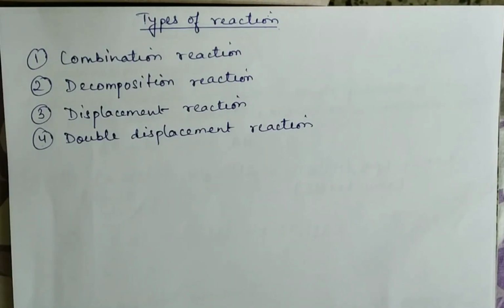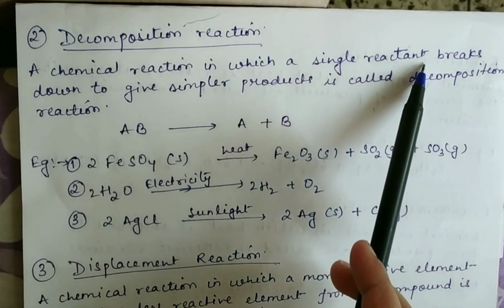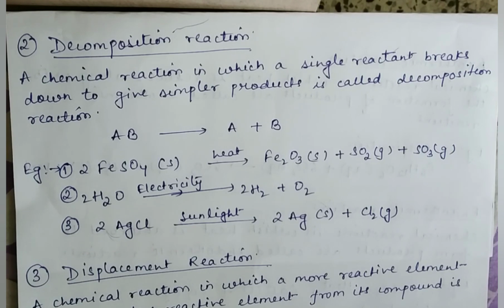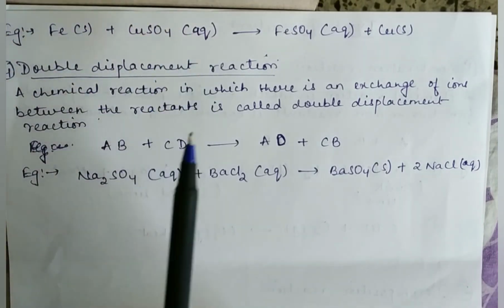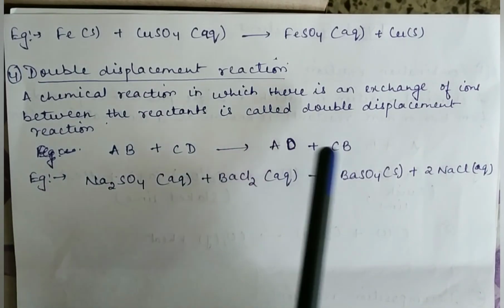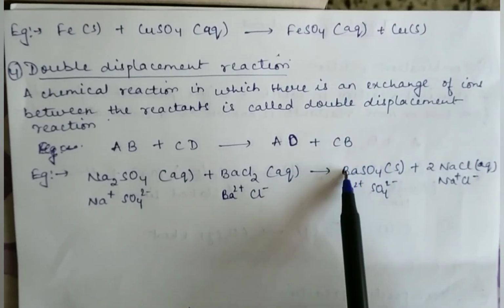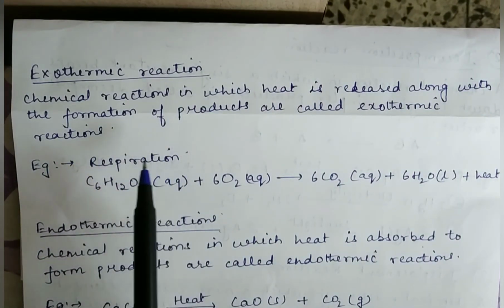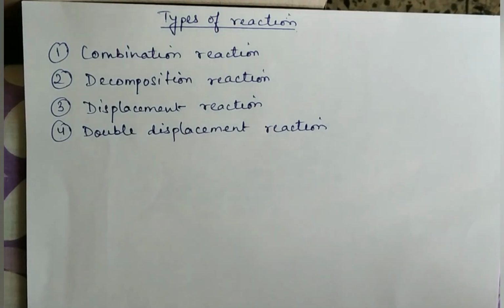TYPES OF CHEMICAL REACTIONS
types of reactions, combination reaction, decomposition reaction, displacement reaction, double displacement reaction, exothermic reaction, endothermic reaction